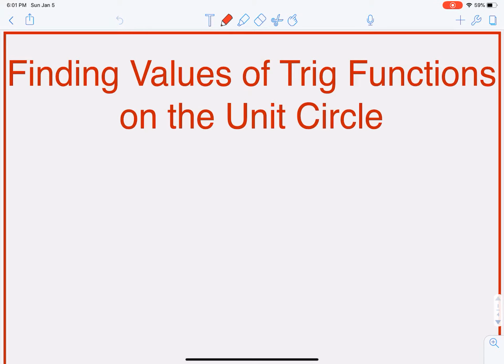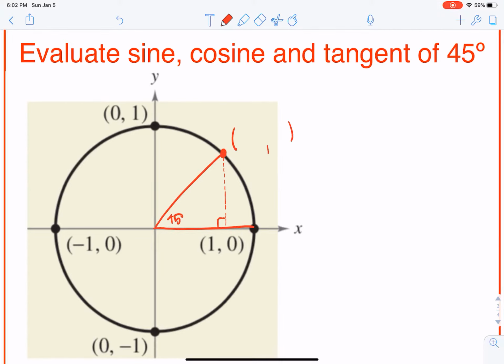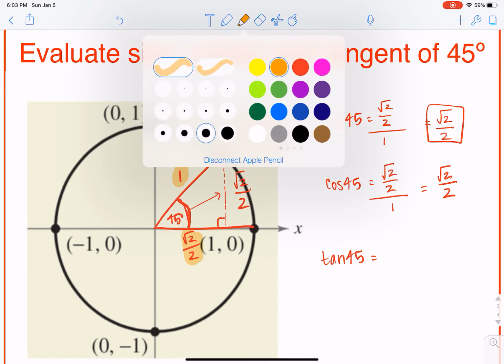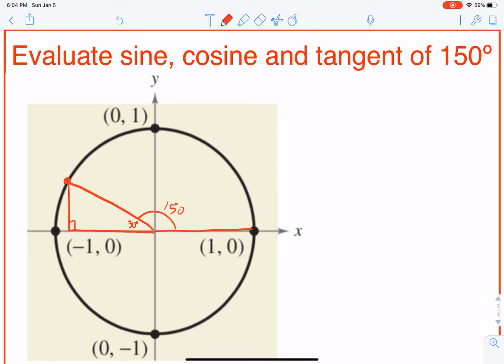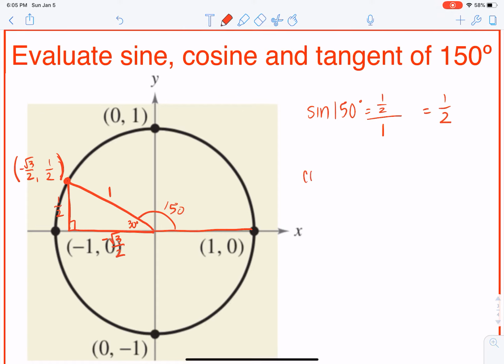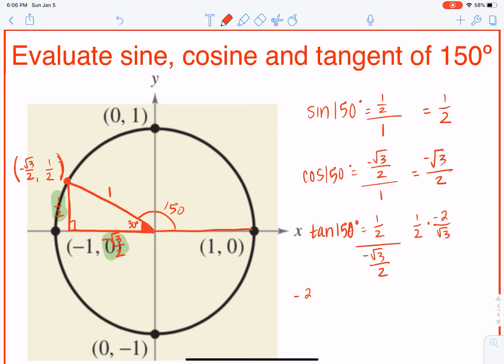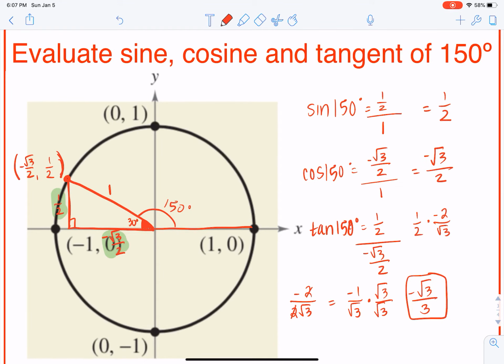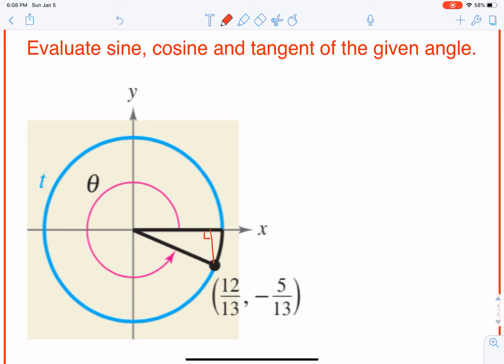Evaluating Trig Functions on the Unit Circle